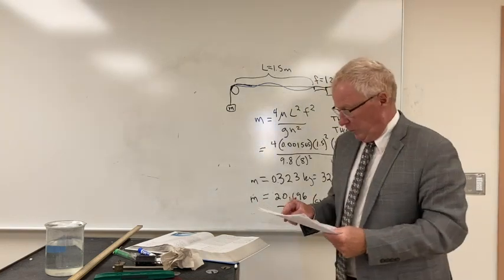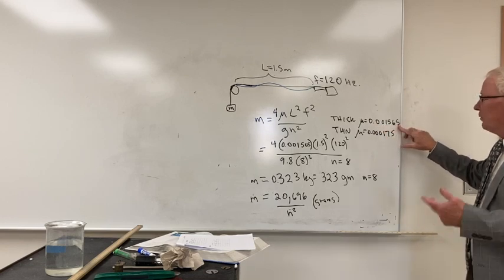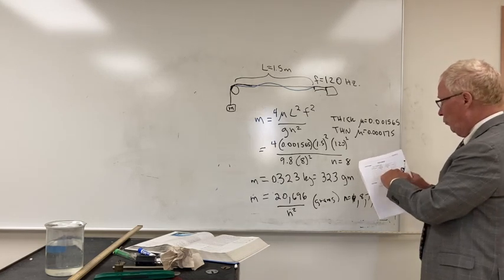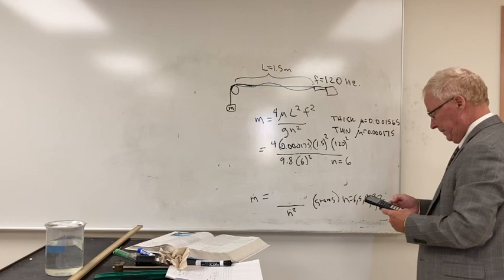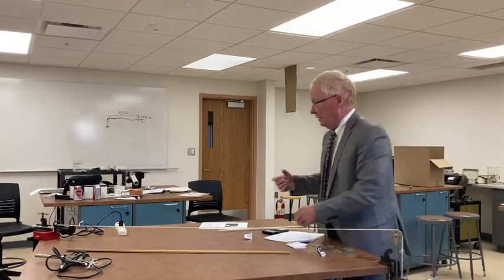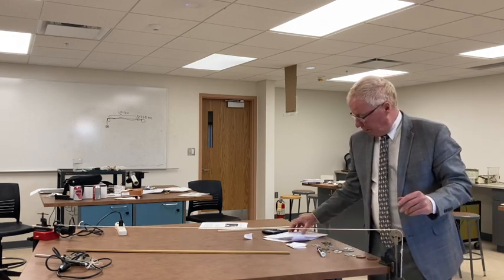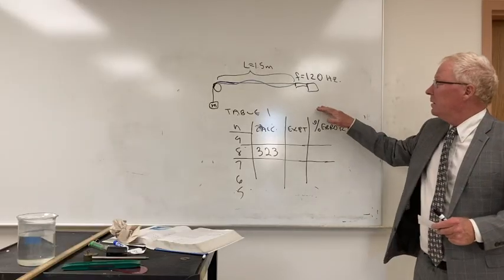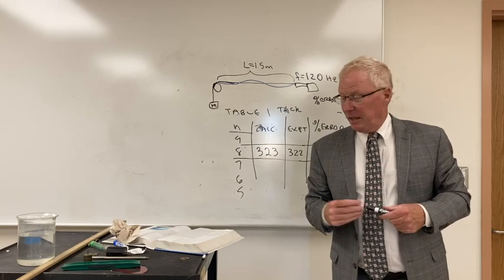Physics 1101 Lab 11 - Meldes Experiment (Standing waves on a vibrating string)